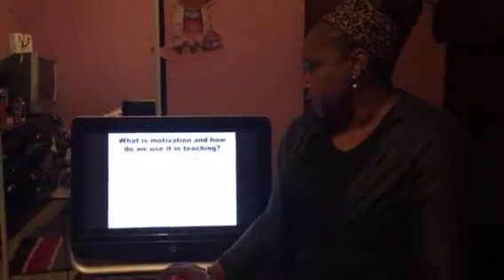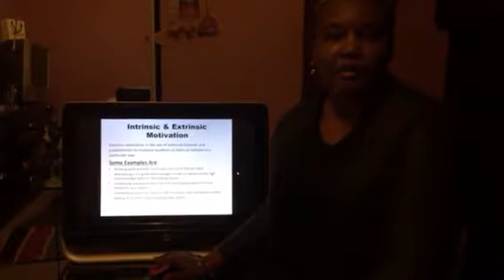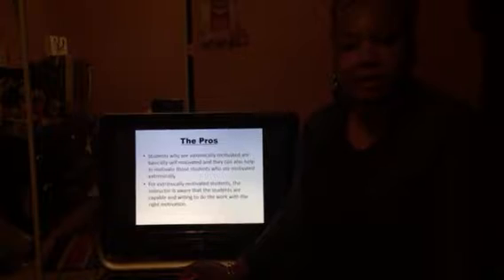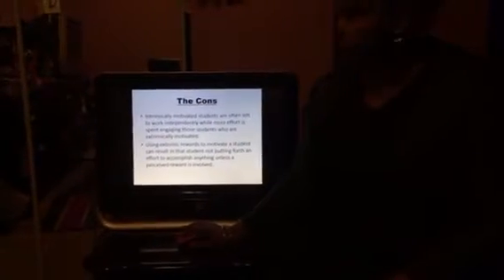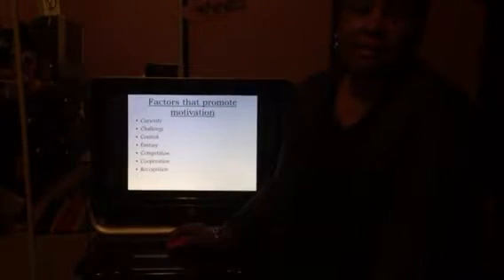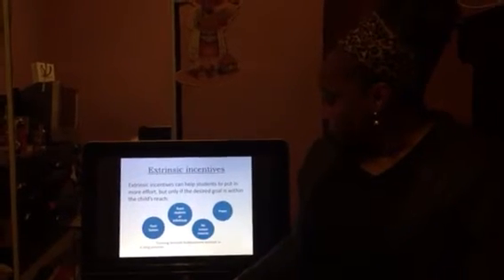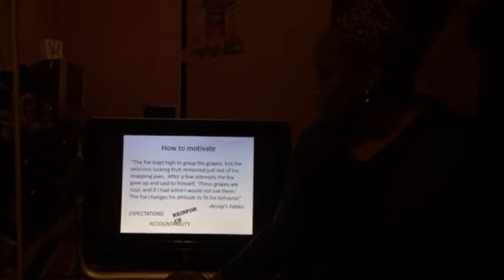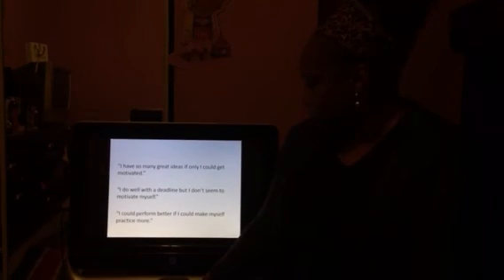Intrinsic and extrinsic motivation